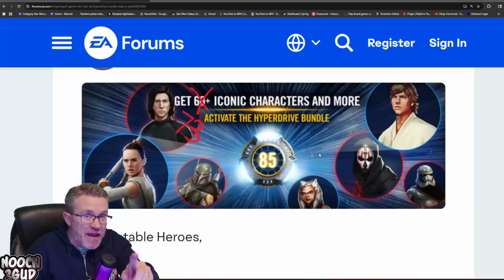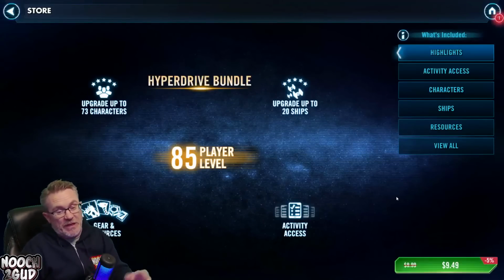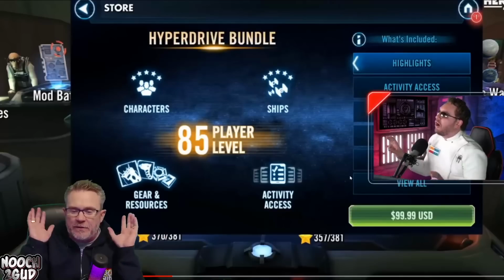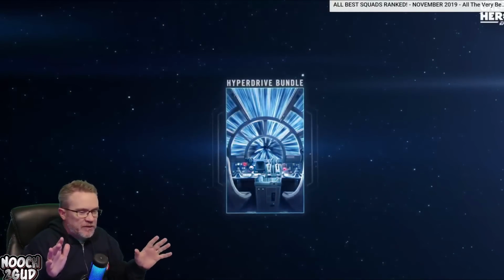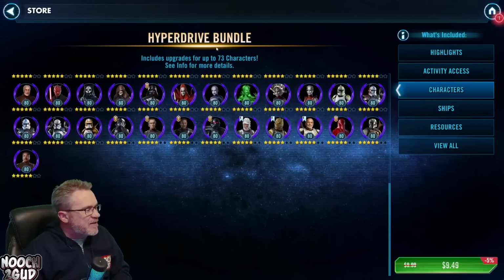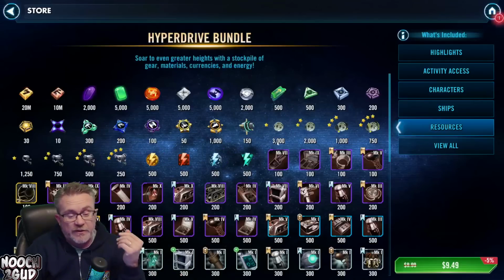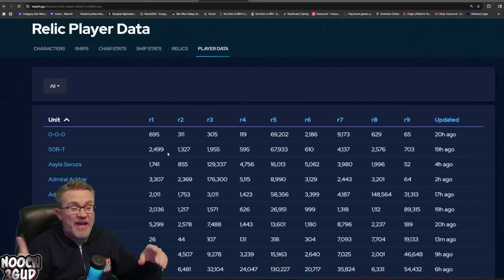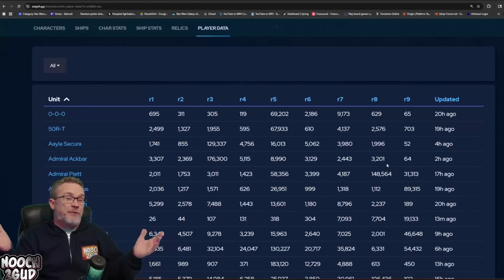Is The $9.99 Hyperdrive Bundle Now PERMANENT in Star Wars Galaxy of Heroes???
and receive Bambus after tutorial, Tagoar level 10, Uugo level 20, Lady Annabelle level 30
Also Use Beginner Code DEMONSLAYER to receive New Legendary Dwarf Champion Tholin Foulbeard!